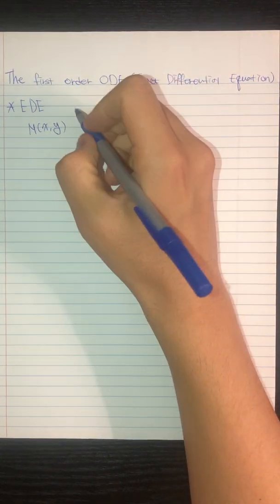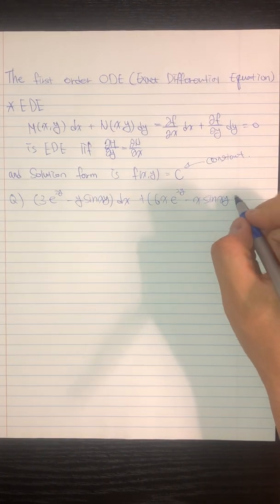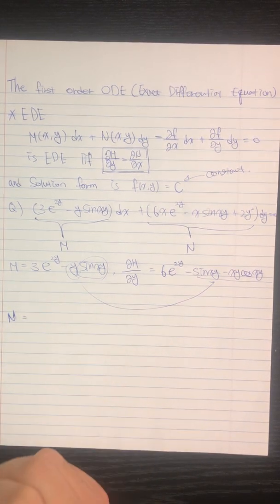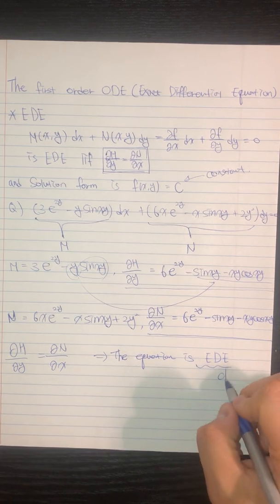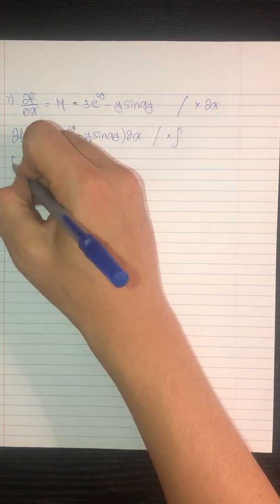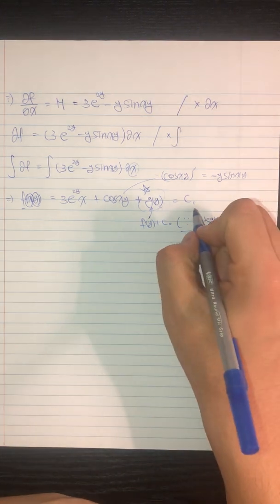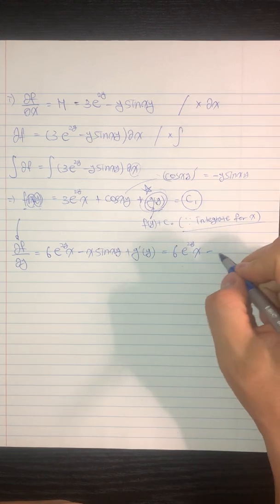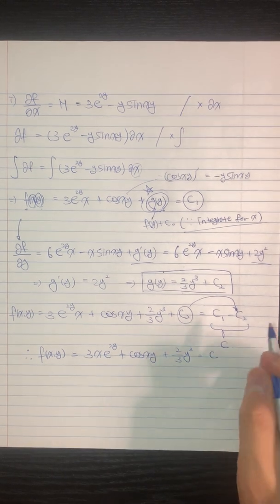Calculus_The first order ODE example (Exact Differential Equation)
step by step example for first order ODE(Exact Differential Equation)